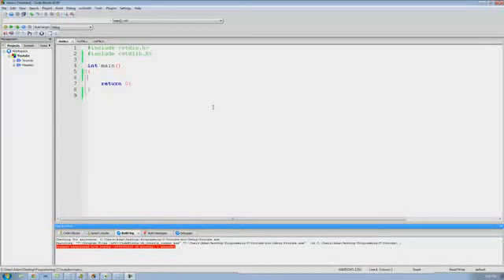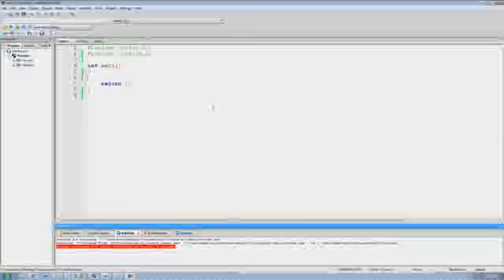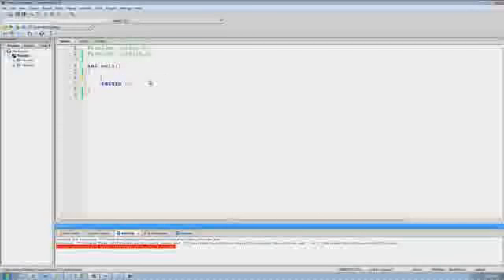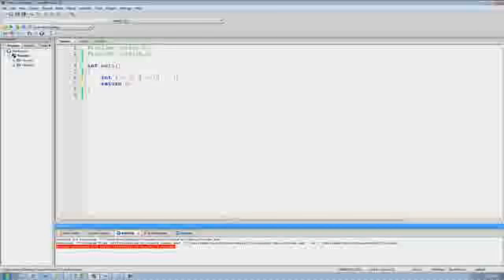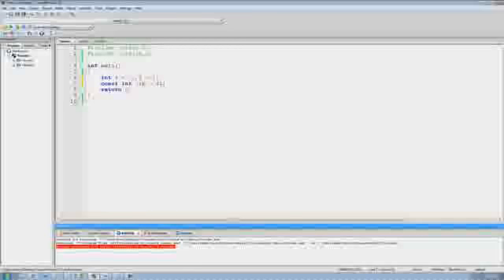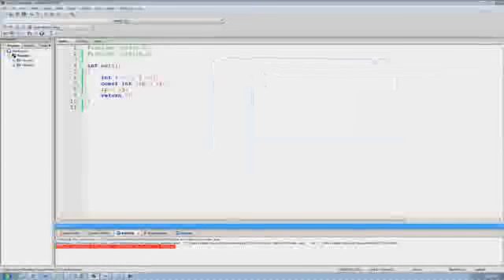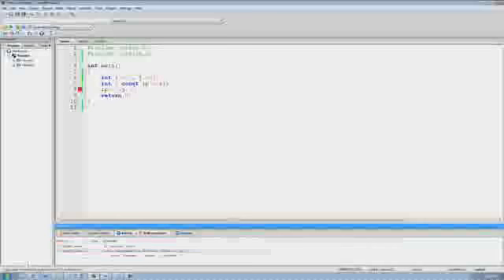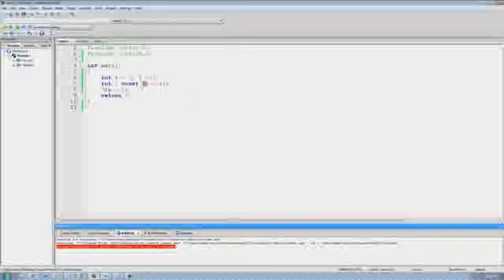C Programming Tutorial 46, Const Keyword